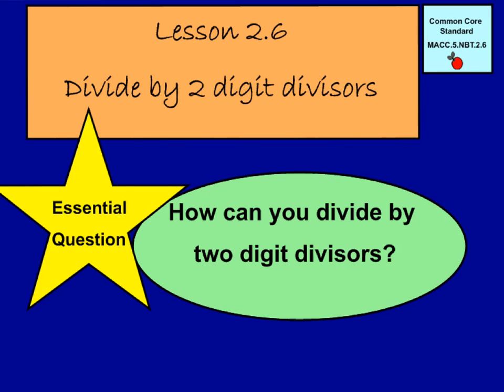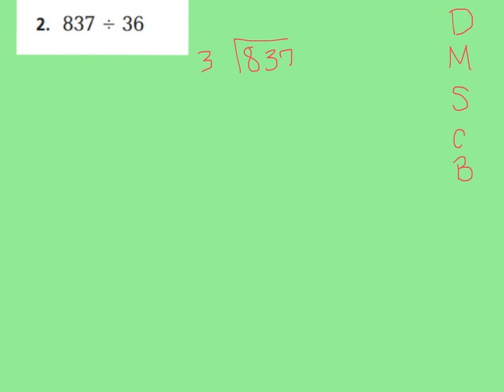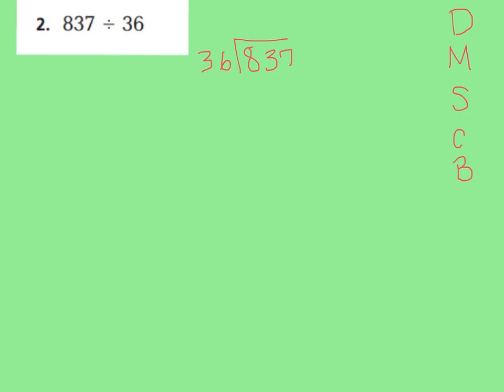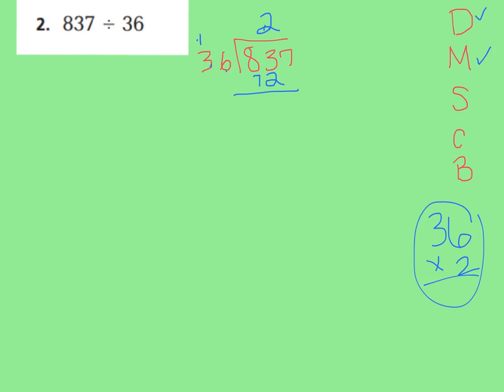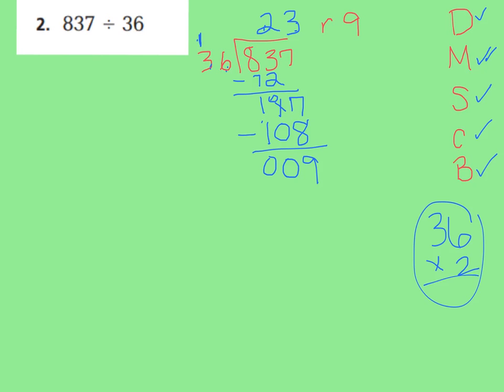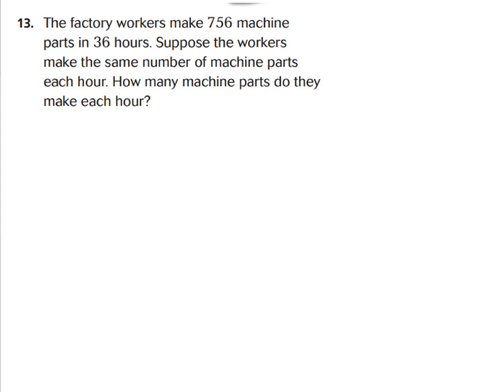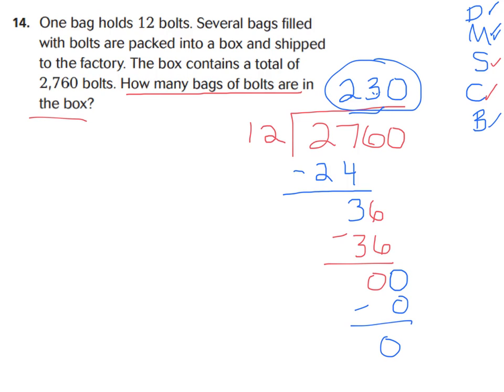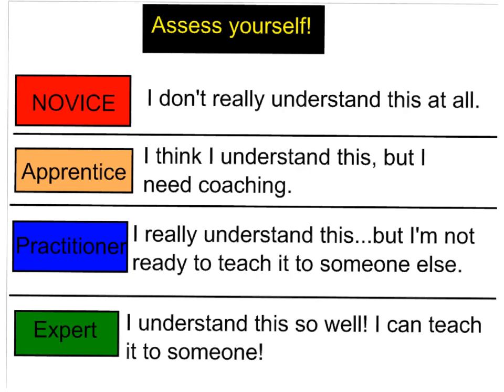lesson 2.6 divide by 2 digit divisor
Lesson 2.6 Divide by a 2-digit divisor using traditional algorithm.